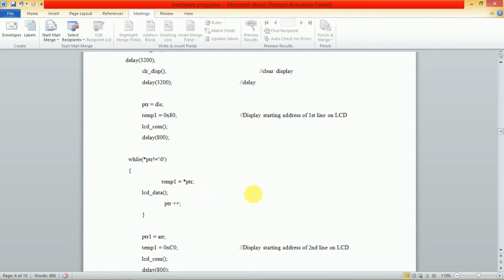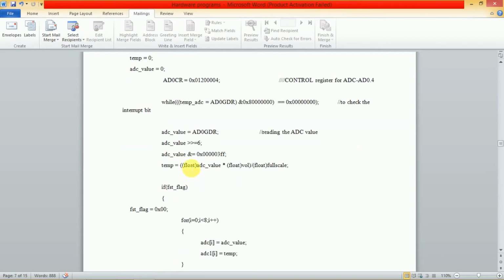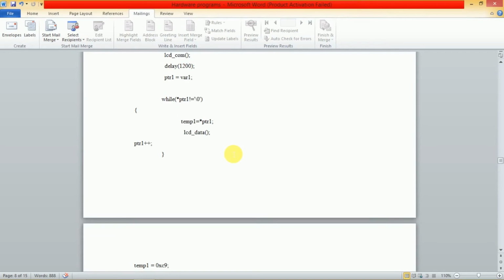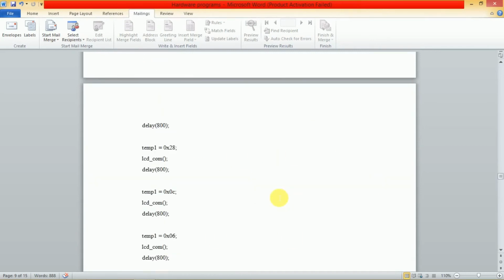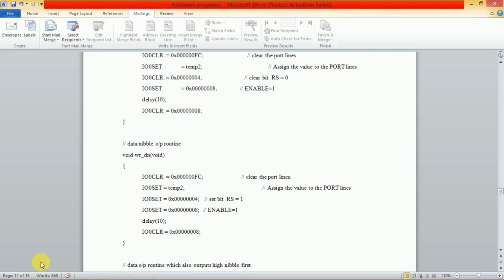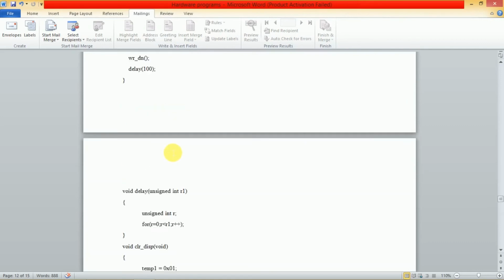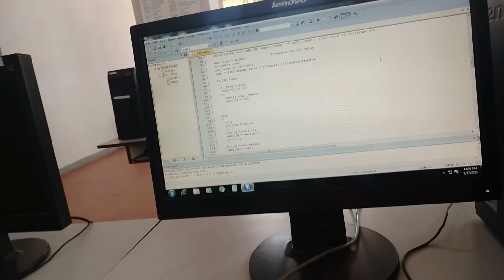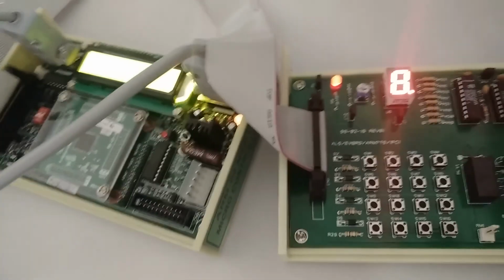convert to digital output for given analog input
Microcontroller and Embedded System Lab